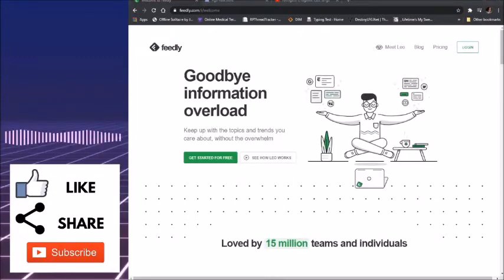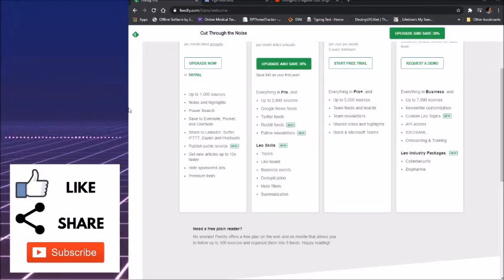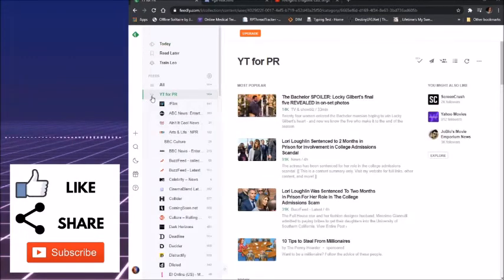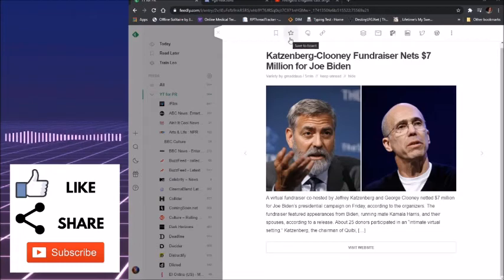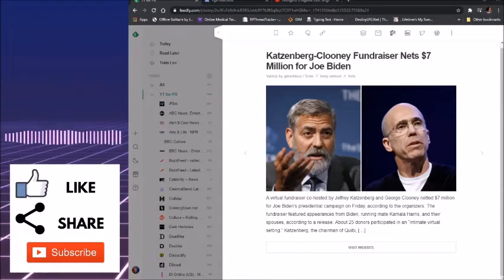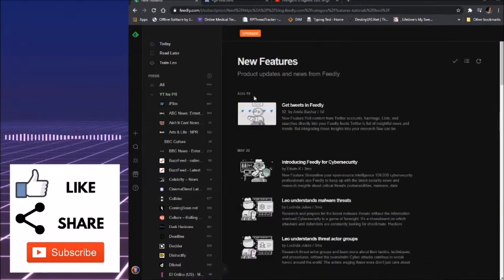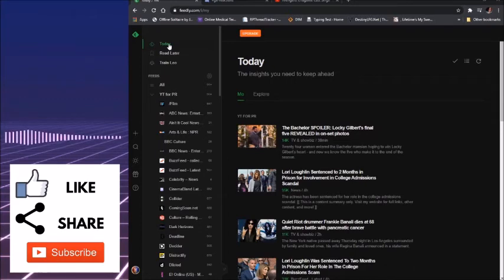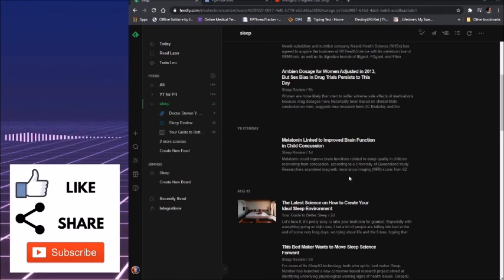FEEDLY, THE BEST RESEARCH TOOL YOU'RE NOT USING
This time we have a new video about Feedly, a great way to find information and articles based off topics you are interested in or needing to research!
infringing.